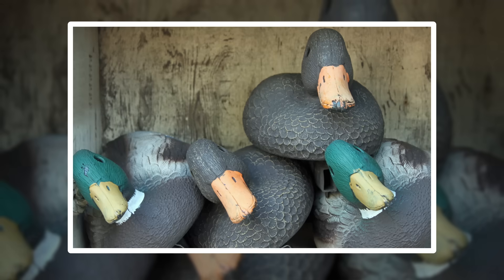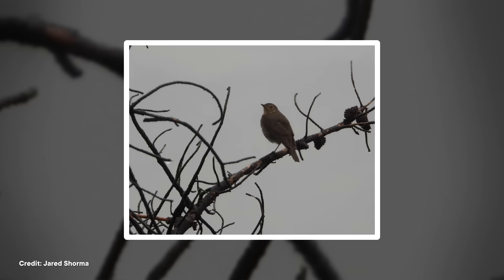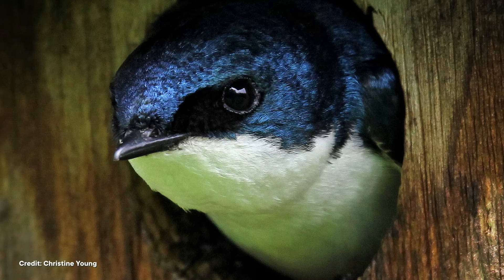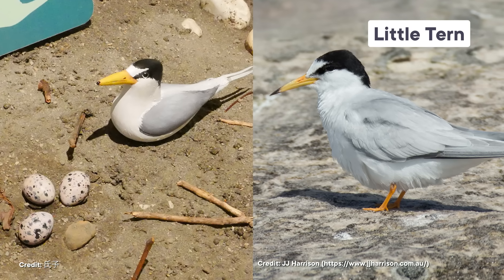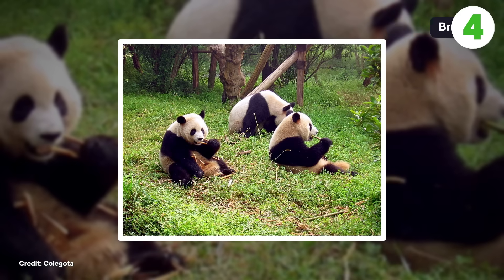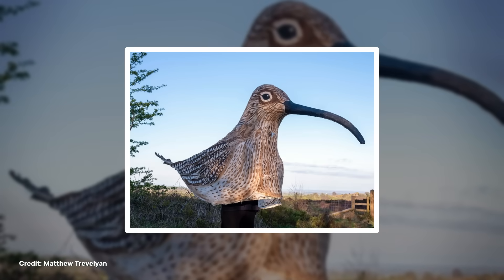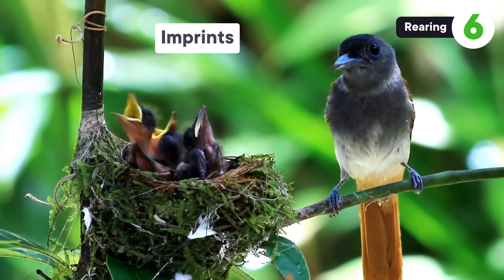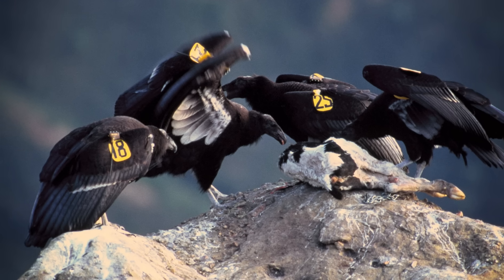These Birds Aren’t Real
If you’ve been around the internet long enough, you’ve probably heard of the “conspiracy” that birds aren’t real (It's not a real conspiracy theory; it was started as a joke). Well for decades, scientists have been using fake birds (even dressing up as birds themselves) to study birds and help conserve endangered species.